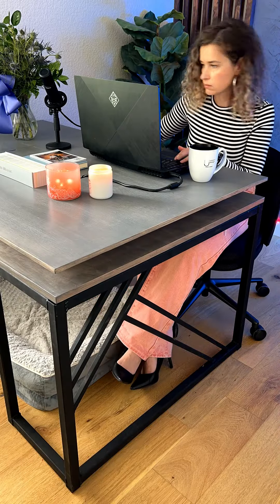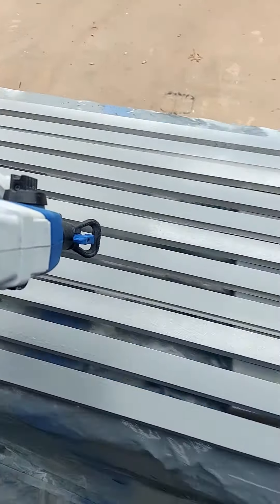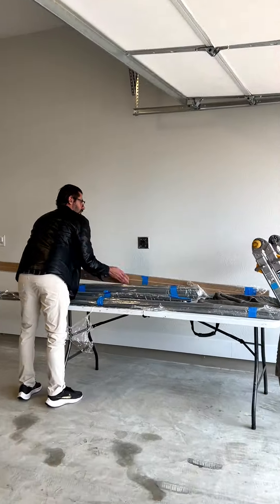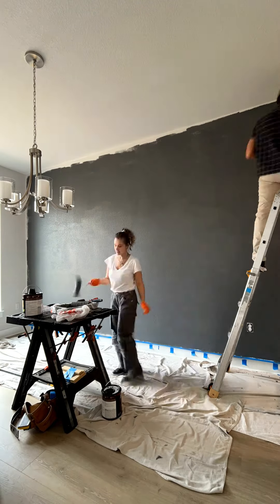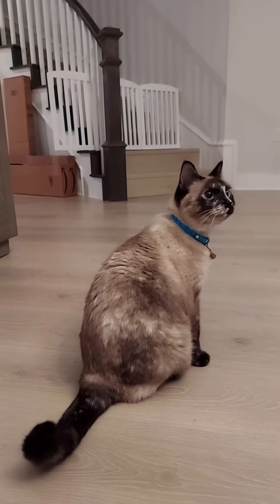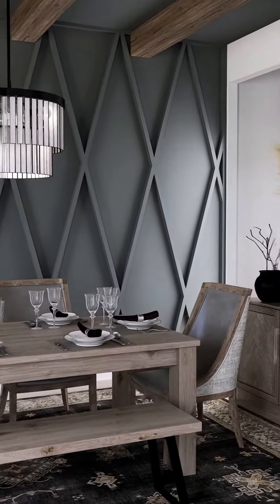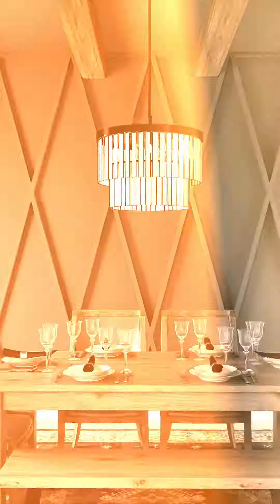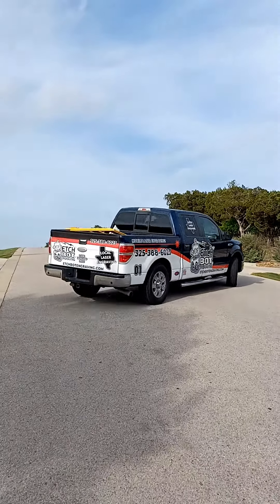Diamond Geo Wall 💎😮 Room Transformation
Tired of boring white walls? Let's make them fun🤩 See our fast room transformation!